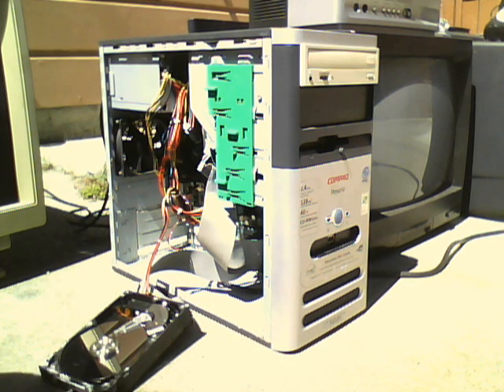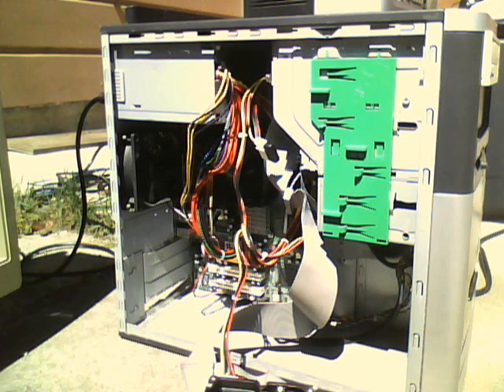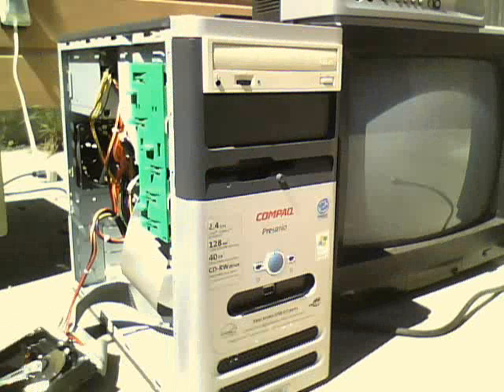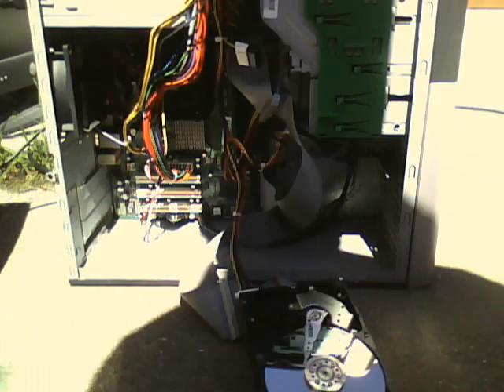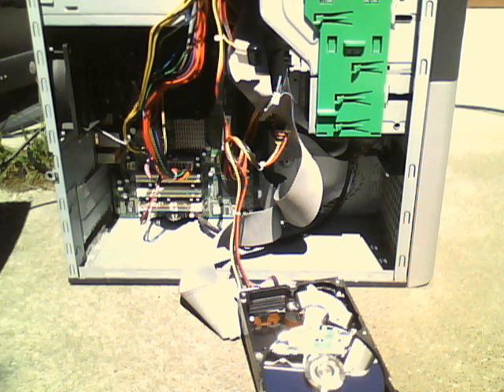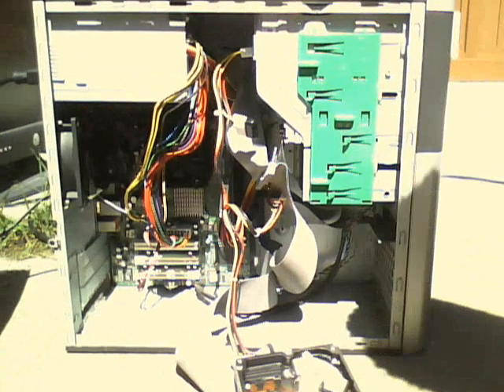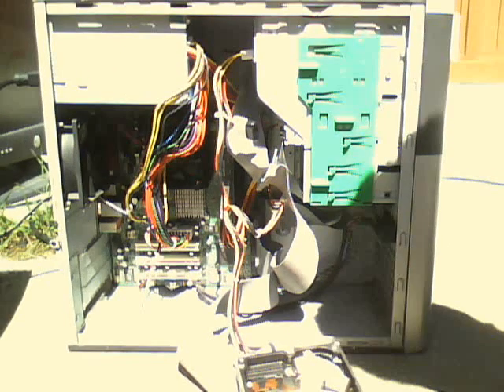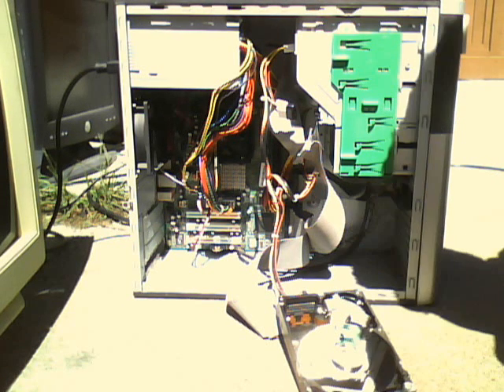Compaq Presario S4010OM Updates and Initial Test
READ DESCRIPTION: This was filmed 9/6/13. (Note: the beginnging of the video is glitchy.) I have not made a video on my trash picked Compaq Presario S4010OM since September 2012. (Original Video I put a new trash picked PSU in it since it had a POS Hipro and I put 256 MB DDR SDRAM in it. I also cleaned it up a lot off camera. The machine now works again.
Specs: 2.4 GHz Intel Celeron, No HDD, No Windows, 256 MB DDR SDRAM